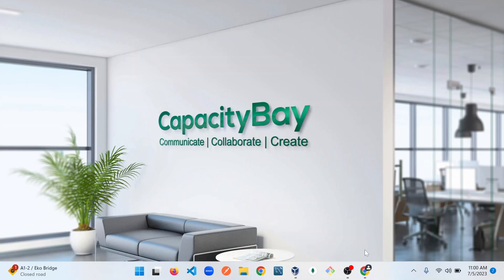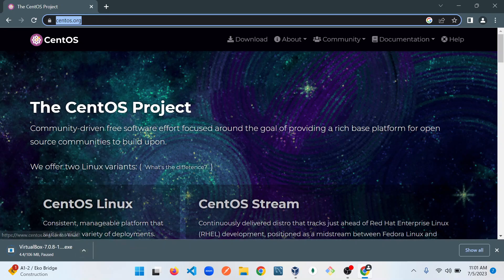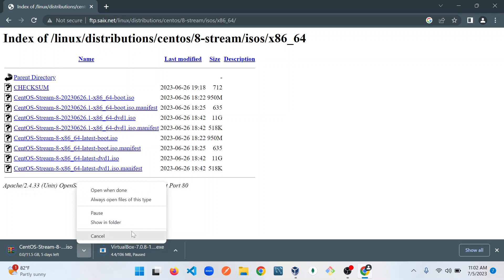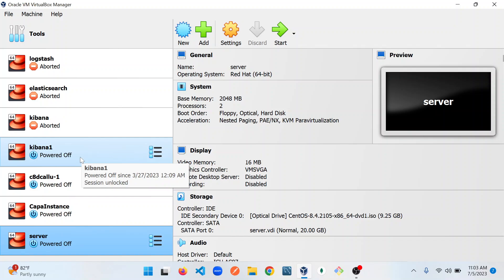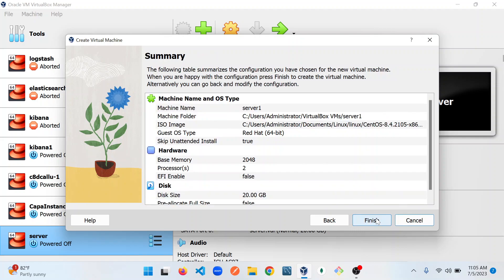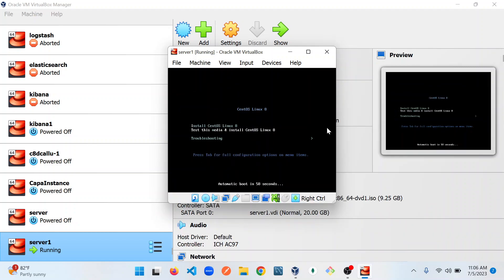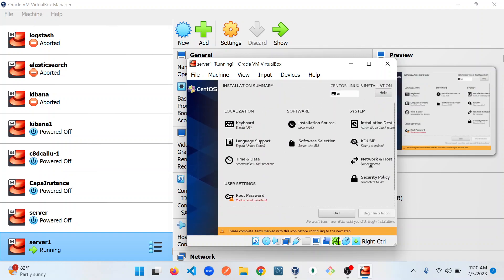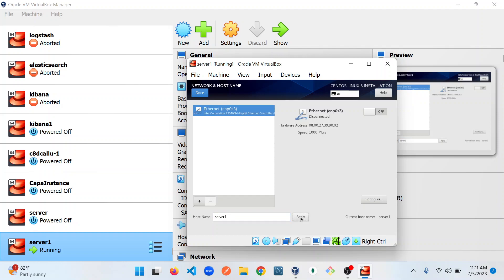How to Download & Set up CentOS 8 on Oracle VirtualBox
We will be learning How to download, Install  and set up CentOS on your Oracle VitualBox, watch till the end and drop your questions in the comment section below
Facilitator: Callistus